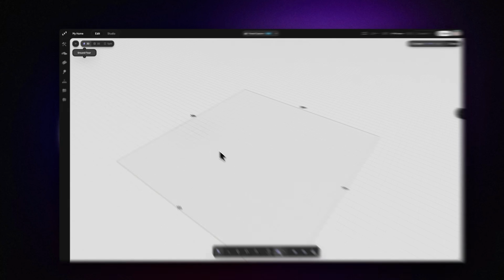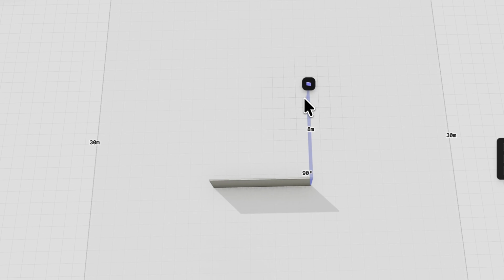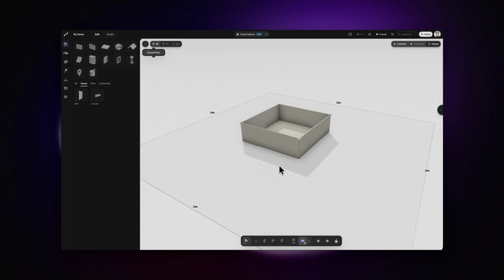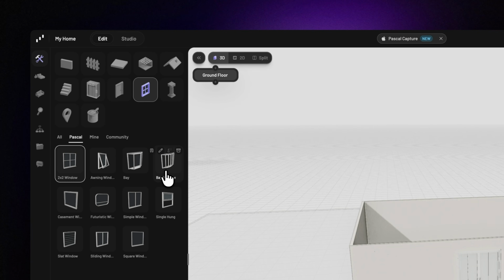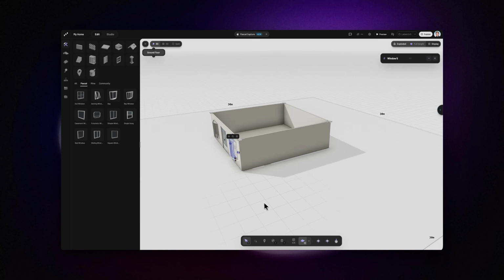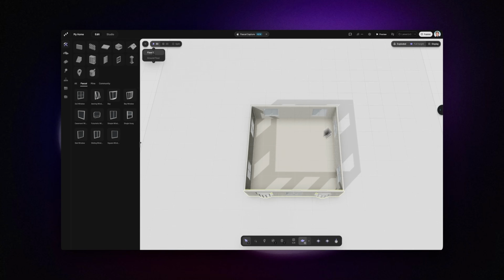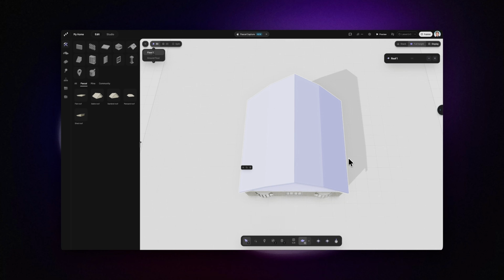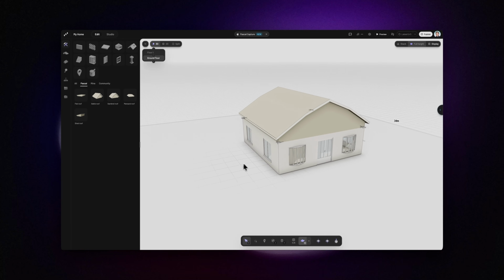How to Build Your First House in Pascal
Start from an empty grid and build a complete house in Pascal — walls, doors, windows, a second level, and a roof.

A beginner-friendly walkthrough of the core building tools, with automatic room detection along the way.